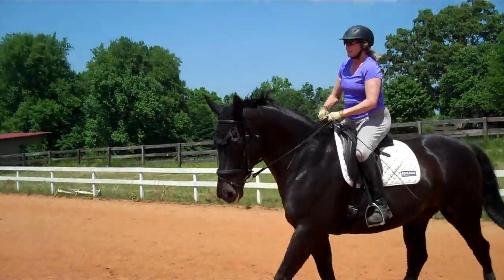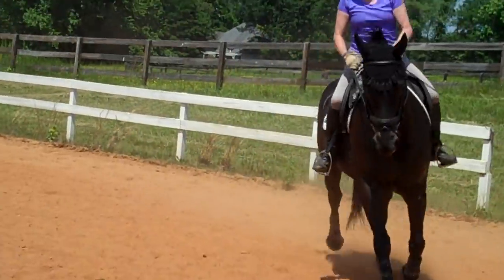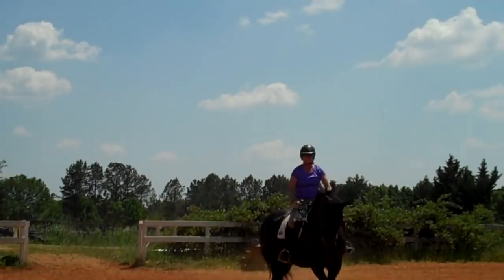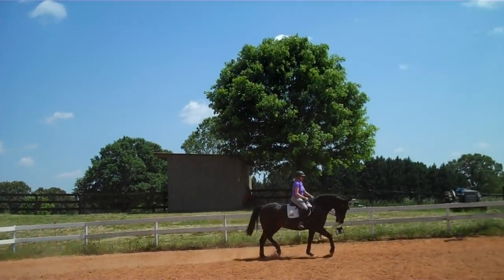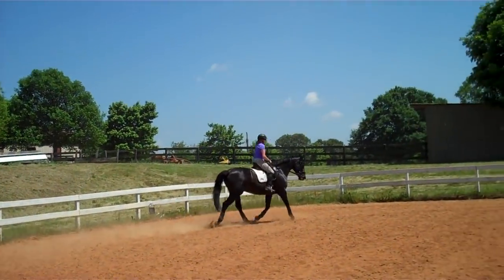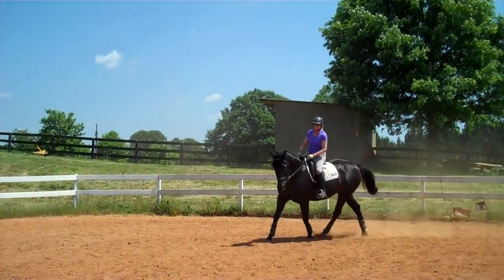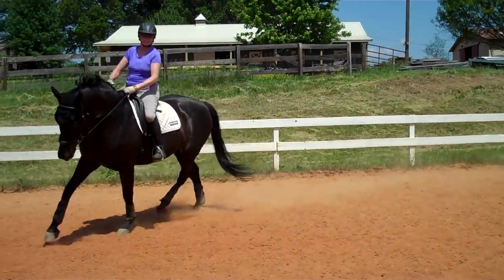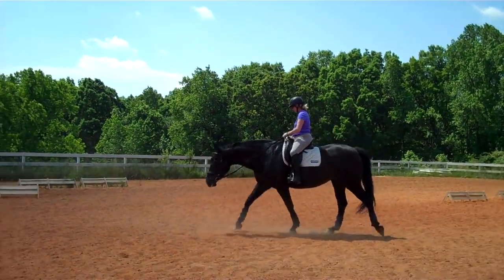Randi Thompson.Connecting for the 7th time. Steps to Connection.Two Steps. Trot. Dressage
Are you riding your horse in connection?  If so, then this blast from the past is for you.  In this video, we focus on Trudy keeping Ani connected for the 7th time at the trot. Watch the changes as we use the "Two Steps" to keep Ani stepping up into the rein and taking up and contact from one side of her body to the other.  The "Two steps" is a technique I use to help riders become aware when they get "locked up" on the reins or holding their aids to long.  When something stressful happens, like a horse not wanting to pay attention, it helps to keep a rider focused on asking their horse to connect on one side than the other.  Once the rider can do this for two steps that can move up to 3 and so on.

 In this session, Ani decides she would rather look at something outside the ring (this is not her barn..)   Trudy told me that her arms were hurting. This told me that she was locking up in her hands and holding the reins too tight for too long.  This is typical for most riders, especially those riding greener horses. To help Trudy get back in control I asked her to focus on something different.  It worked!  This is a great video as you can see that sometimes we simply need to try something different to get to where we wanted to go.

Are you ready to try the "Two Step" with your horse to check if you are really connected?  Let us know how it works for you.